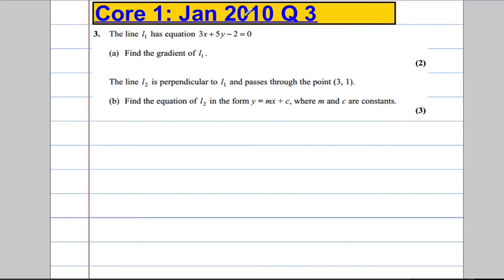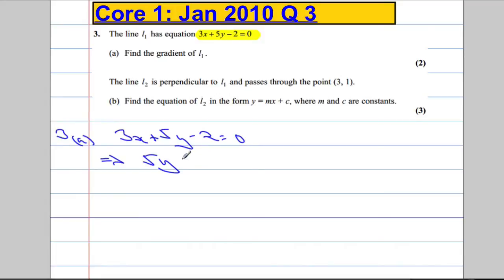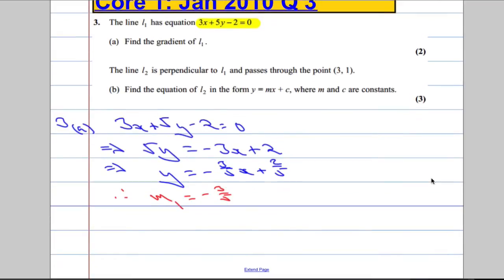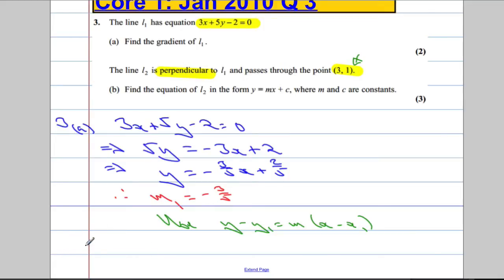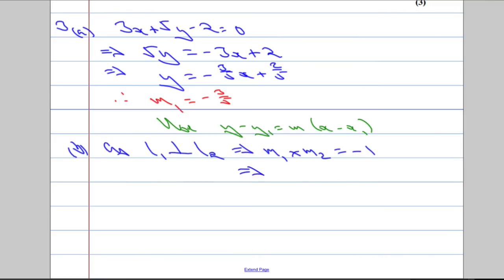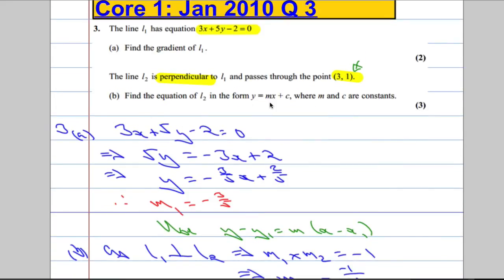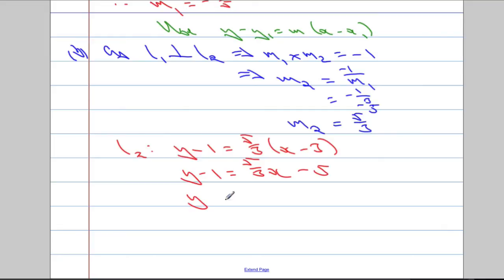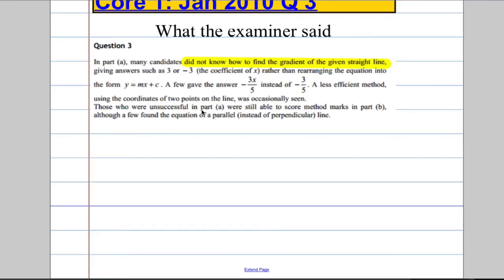Edexcel A Level Maths Core 1: Jan 2010 Q3